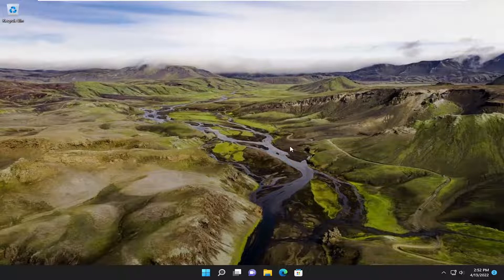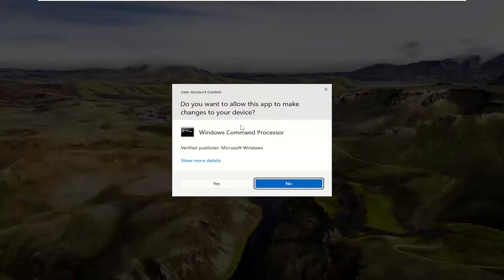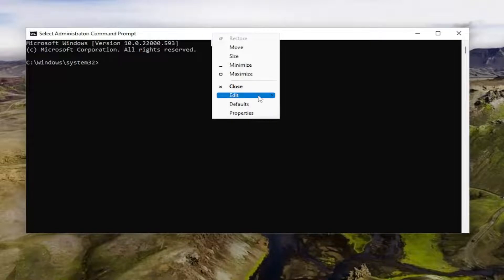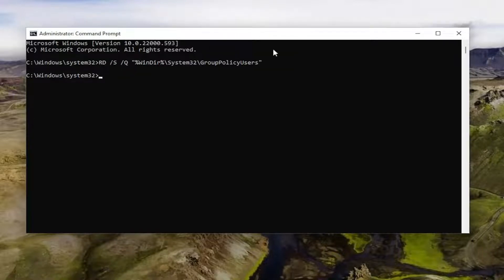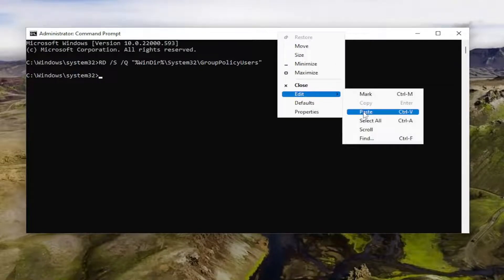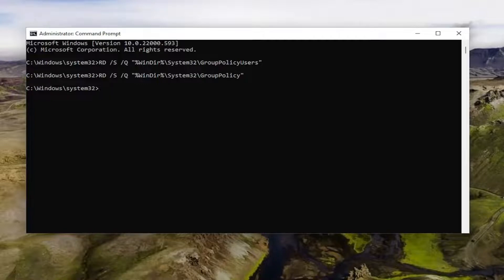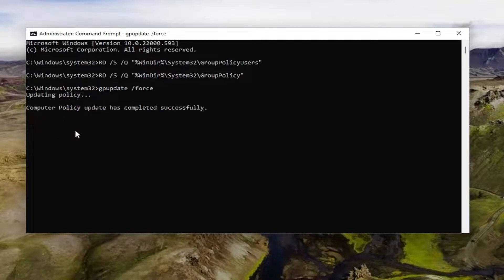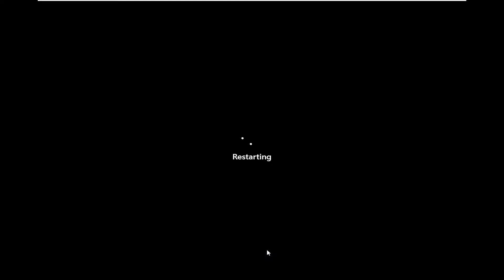Restore All Policy Settings To Default On Windows 11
Commands Used:
gpupdate /force

If you made many Group Policy changes, you can revert the settings to their defaults quickly. In this guide, we show you how to complete the task on Windows 10/11.

Issues addressed in this tutorial:
restore all policy settings to default on windows 11 application
restore all policy settings to default on windows 11 available

You could face many issues with your Local Group Policy Editor. The other day I was trying to change a group policy and I encountered the issue Error HRESULT E_FAIL has been returned from a call to a COM component. I tried some basic solutions and they didn’t fix my issue. That’s when I decided to reset my local group policy settings to their default values. Not surprisingly, this fixed the issue readily. Mostly, the Local Group Policy Editor gives out error messages when some of the policies are corrupted or when something important is not found anymore. In such cases, a simple reset fixes the issue without much headache.

The Group Policy Editor is an important tool for Windows OS using which System Administrators can fine-tune system settings. It has several infrastructural configuration options that allow you to make adjustments to the specific performance and security settings for users and computers. Sometimes you might end up tweaking your Group Policy Editor a bit further down the line where your computer starts behaving in an unwanted way. This is when you know that it’s time to reset all Group Policy settings to default and save yourself the pain of reinstalling Windows again. In this guide, we’ll be showing you how to reset all Group Policy settings to default in Windows 11/10.